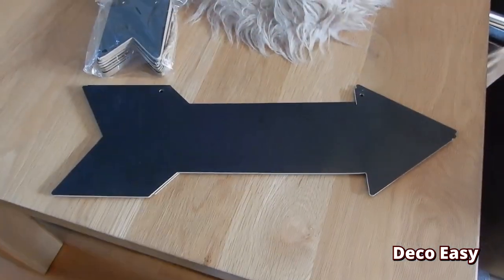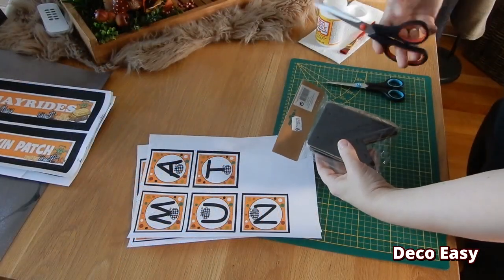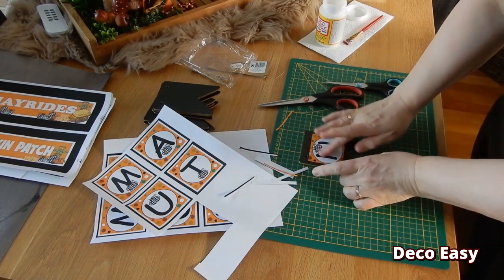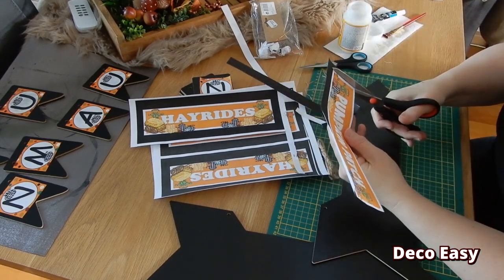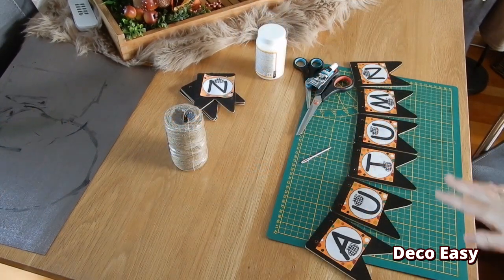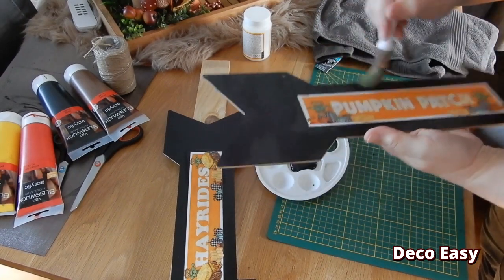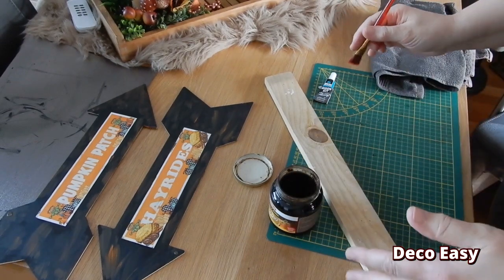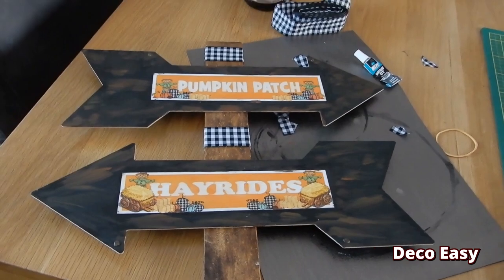FALL DIY AND DECOR CHALLENGE II 2 EASY DOLLAR DIY'S II RUSTIC/FARMHOUSE STYLE II FALL DECOR II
Sooo thankfull that you took the time to come over and watch a new video from Dyanne and me Janny, Hope you have fun watching and take some inspiration with you

Today's video is an challenge video who is hosted by the beautiful Christina from the DIY MOMMY

Hope everyone stay's healthy and safe the coming time💛💛